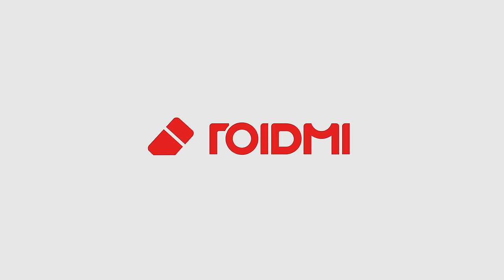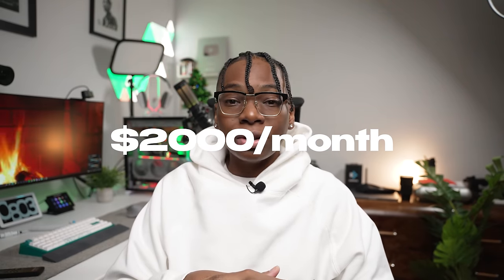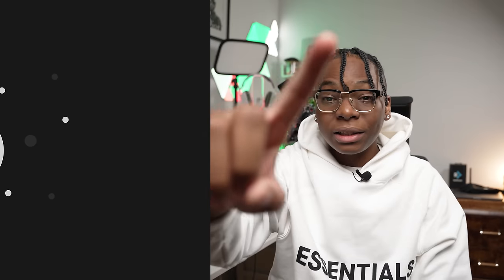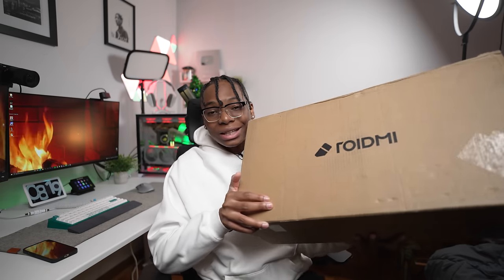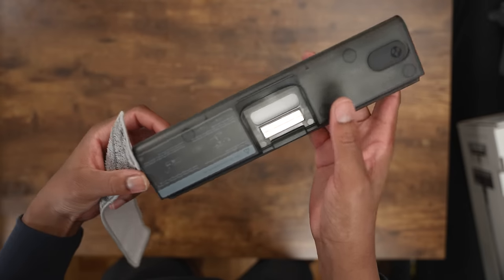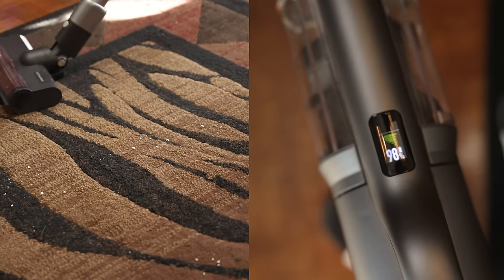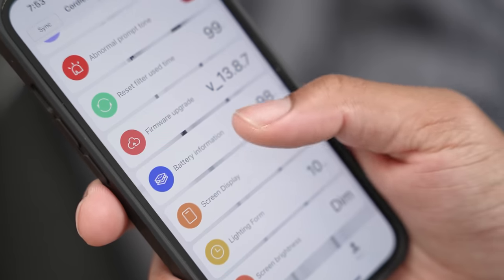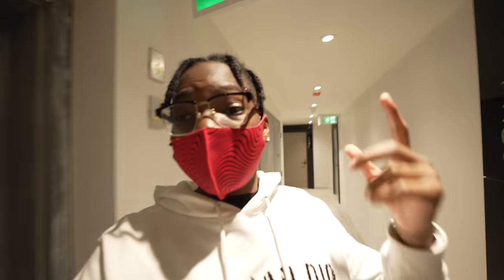Downtown Toronto Apartment Hunting Under $2000 | touring 5 apartments + tips, locations, prices!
Roidmi 2in1 Vacuum

In today's video, we will be going condo/apartment hunting here in Downtown Toronto to see what we can find for under $2000.

Chapters
0:00 Intro
1:25 My Expectations
3:40 Roidmi 2in1 Vacuum
6:50 Unit 1 ($1,995)
8:33 Unit 2 ($1,975)
10:33 Unit 3 ($2,000)
13:00 Unit 4 ($1,950)
15:17 Unit 5 ($n/a)